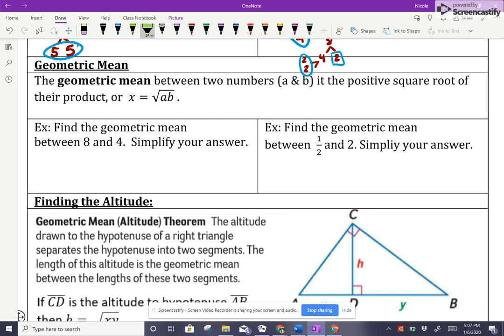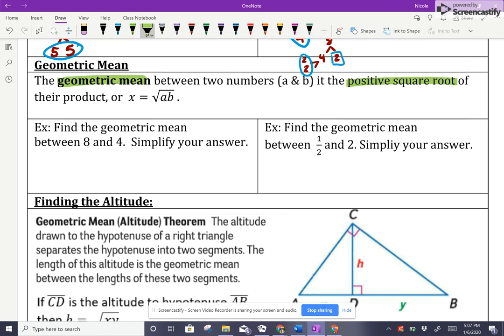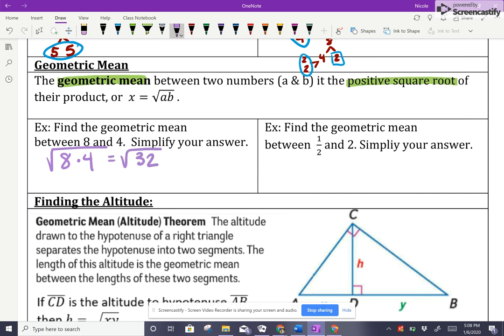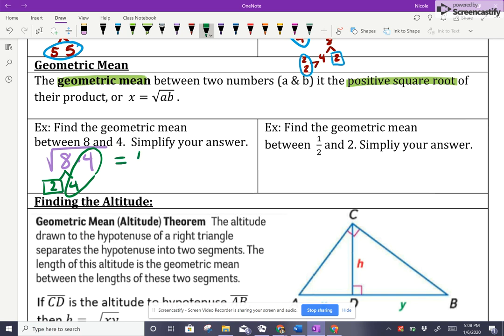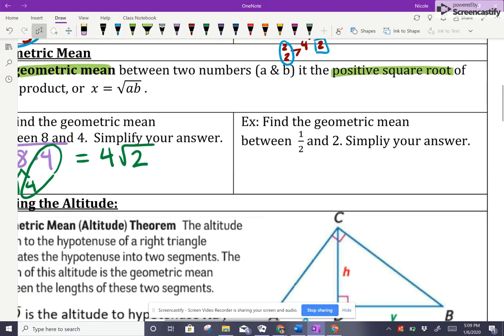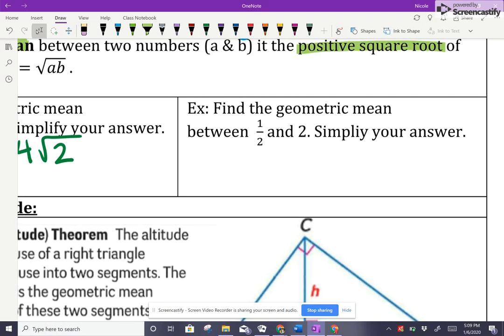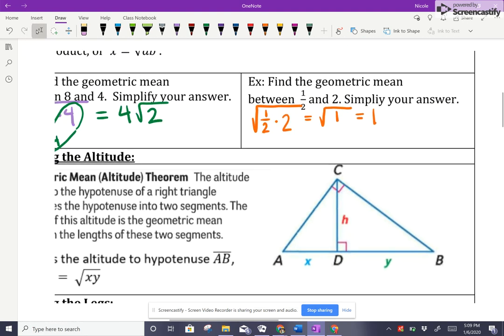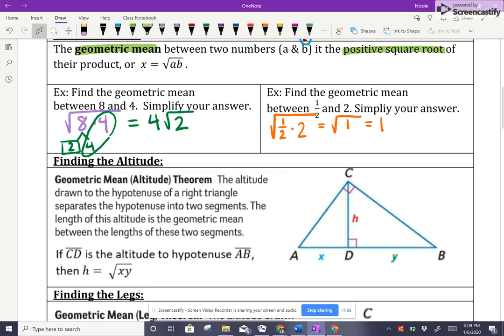8.1 Geometric Mean